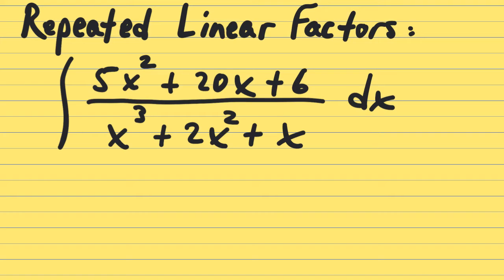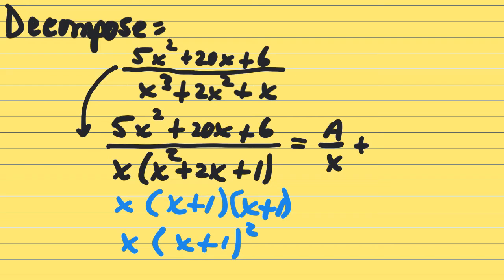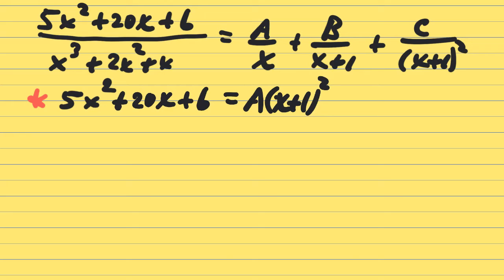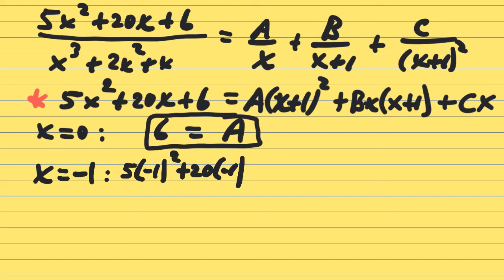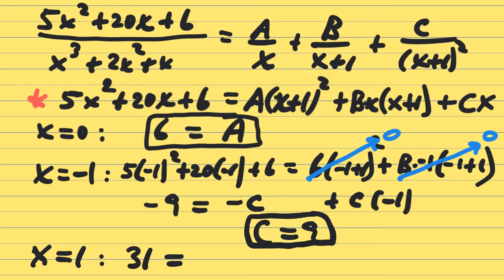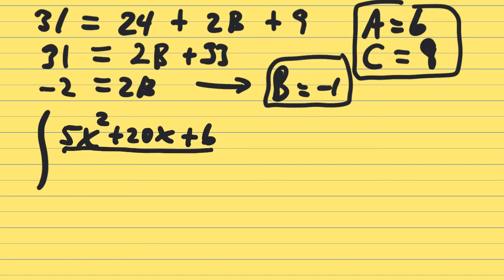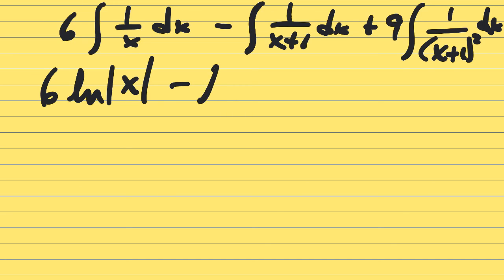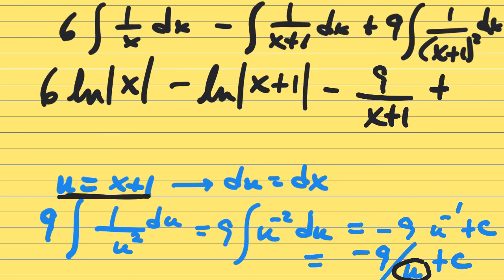Partial Fractions - Repeated Linear